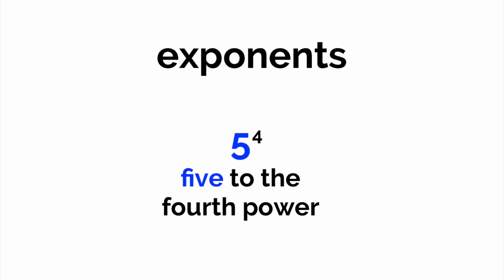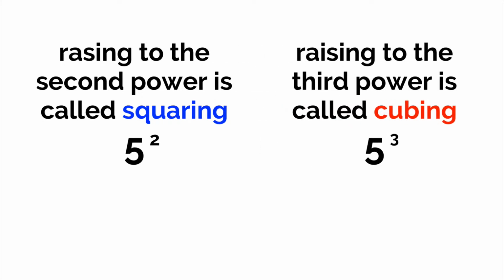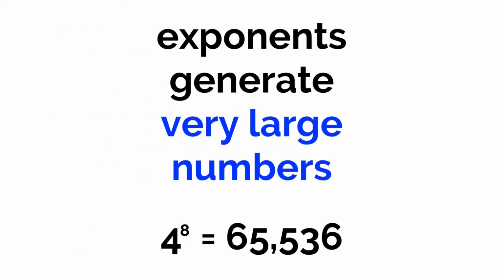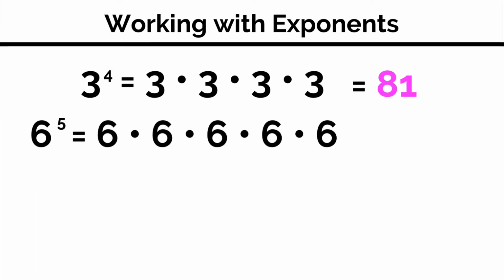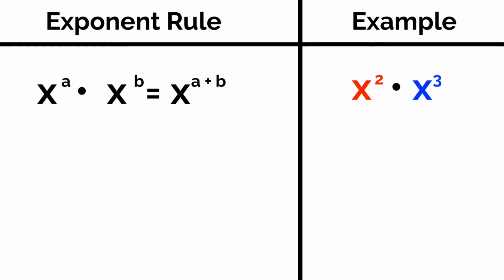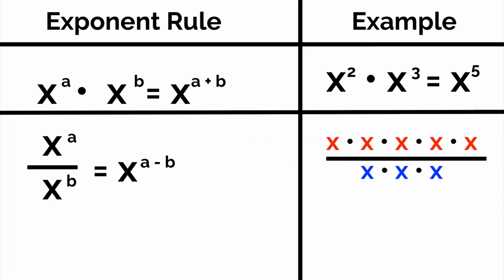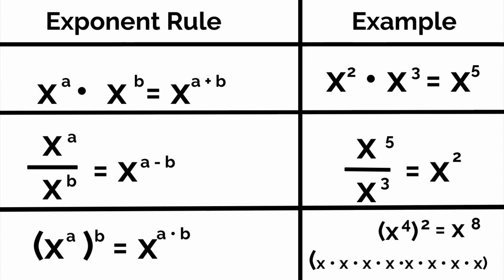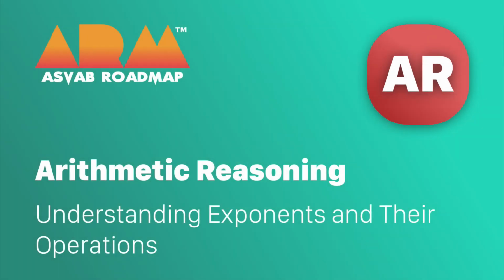ASVAB Mathematics Knowledge: Understanding Exponents and Their Operations